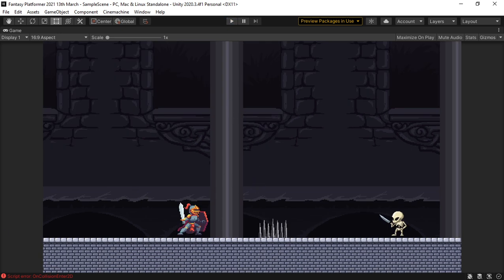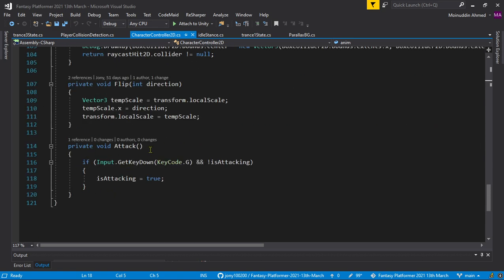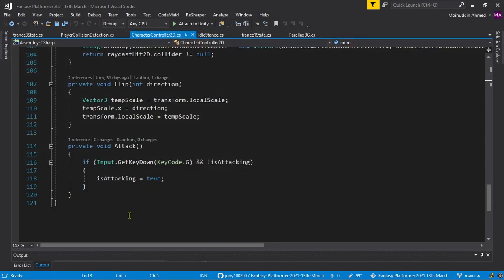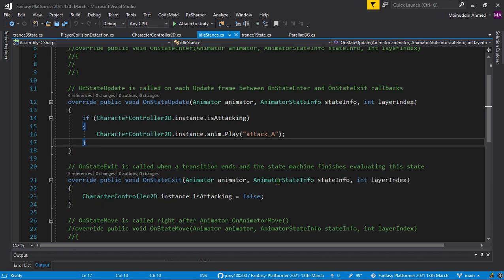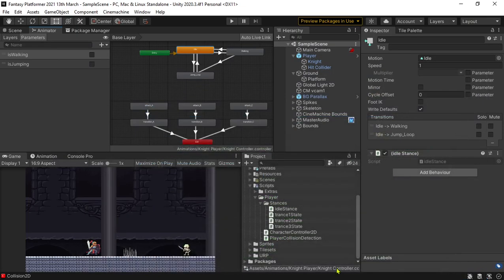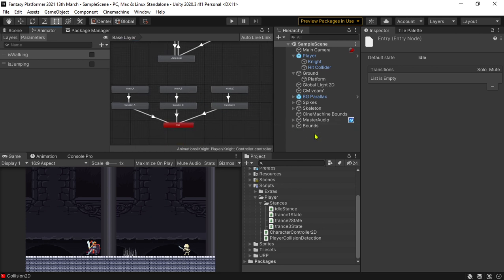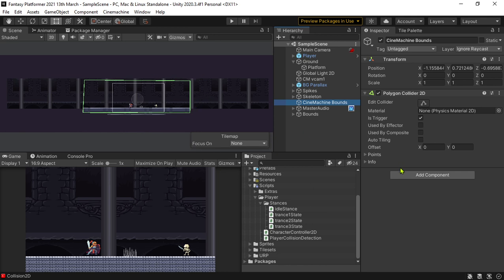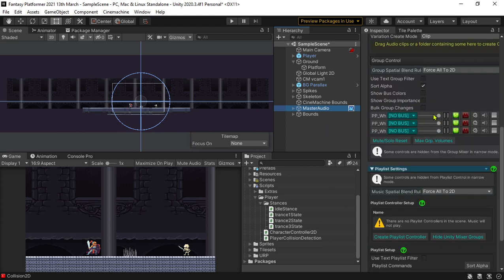2D Metroidvania Blog 3-Easy Combo System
Showcase of my combo system and few other things.